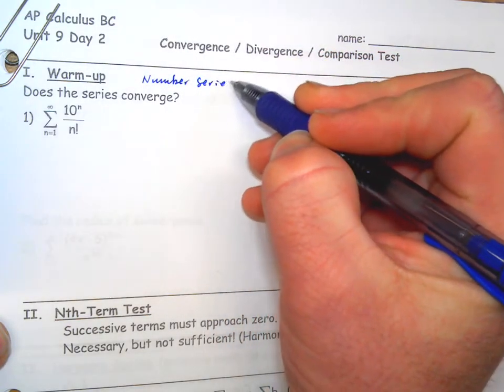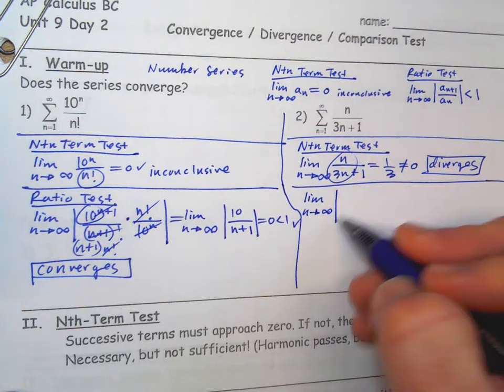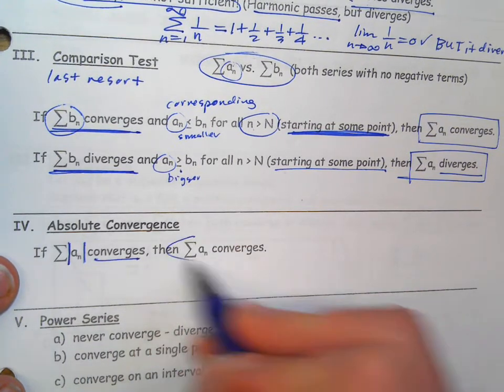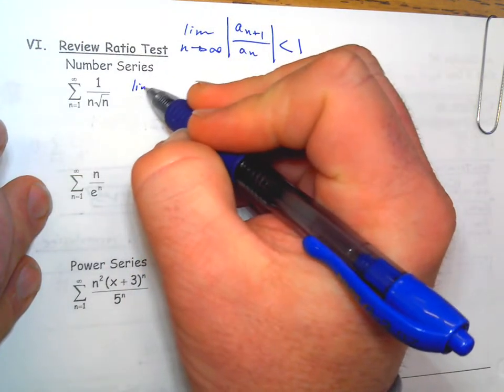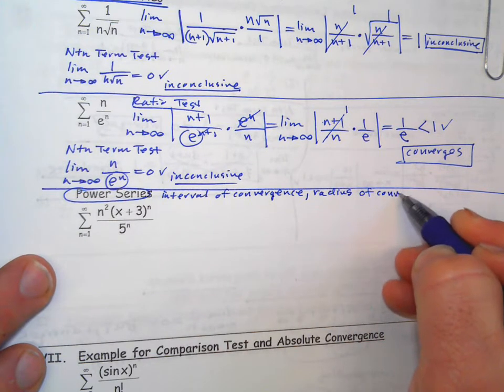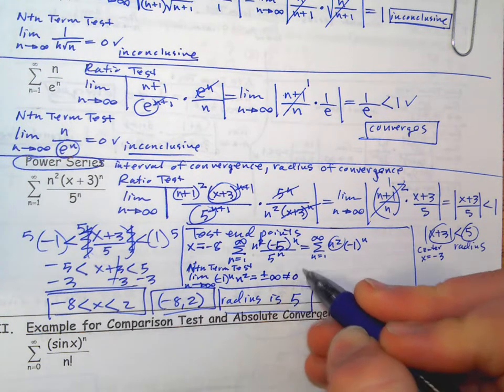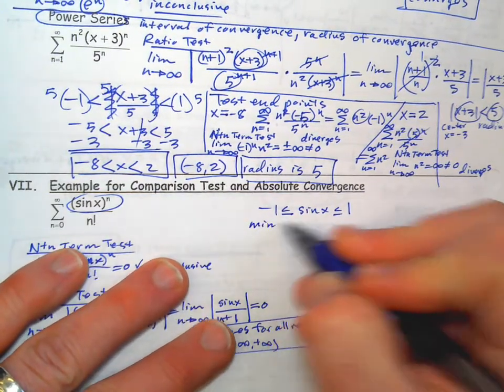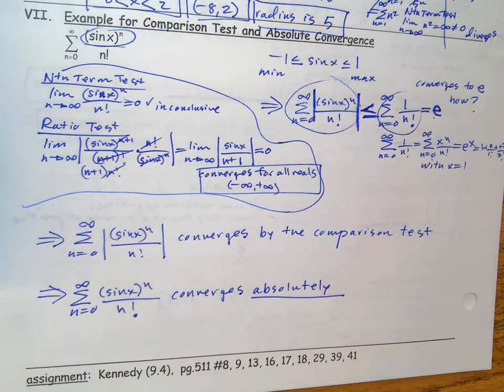AP Calculus BC 9-2 warm-up / lesson Convergence, Divergence, Comparison Test, Absolute Convergence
9-2 assignment:
Kennedy (orange) pg.511 #8, 9, 13, 16, 17, 18, 29, 39, 41